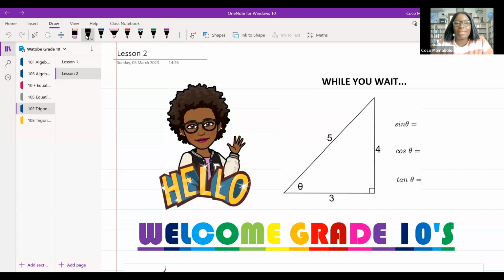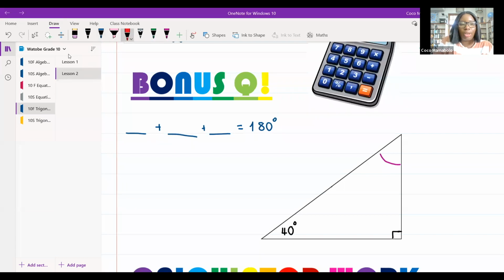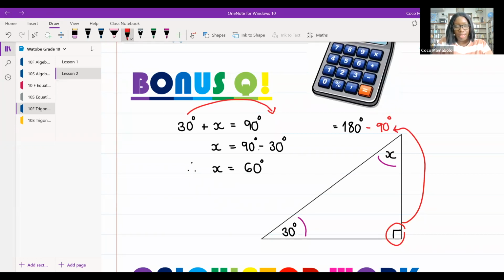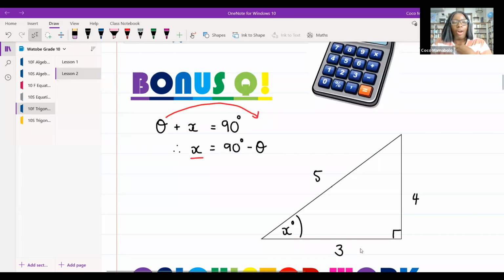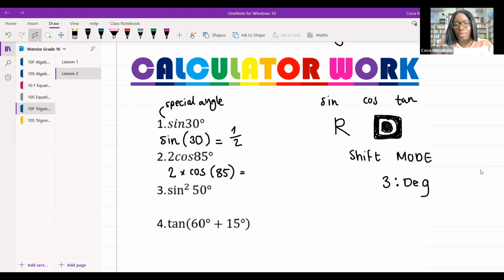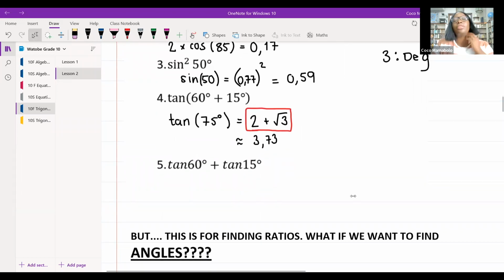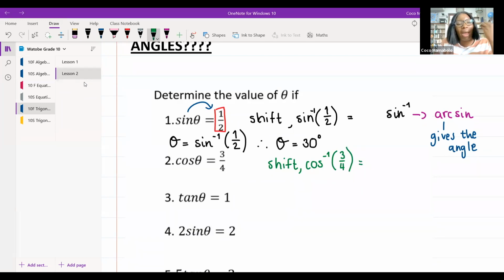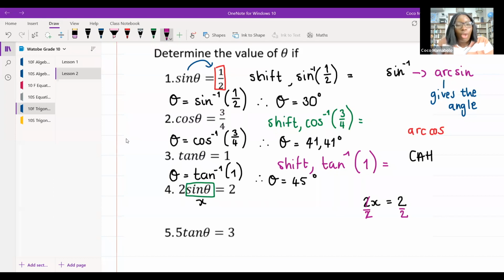Grade 10- Trigonometry Foundation (finding angles vs finding sides)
Grade 10 | trigonometry | finding angles | finding sides | calculator work | sin | cos | tan | special angles |